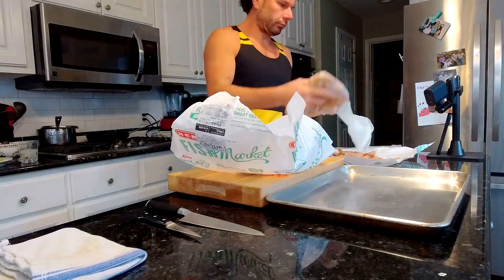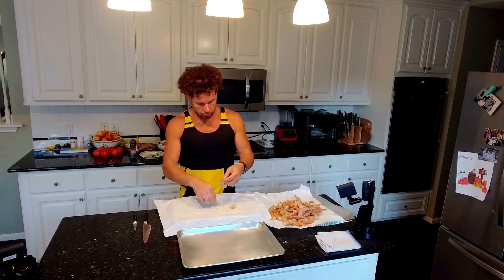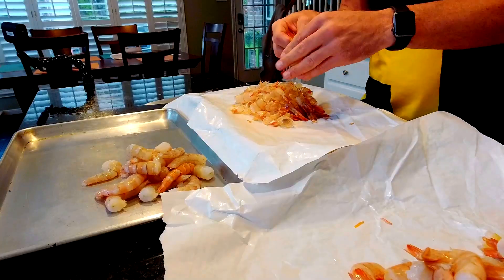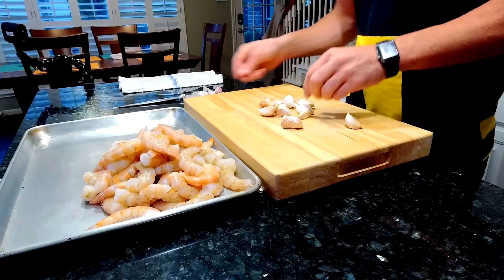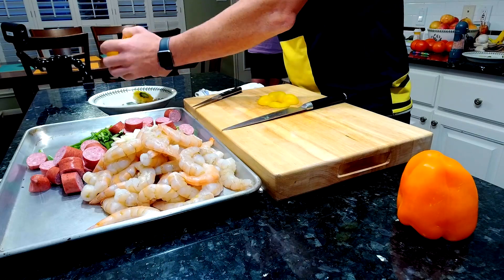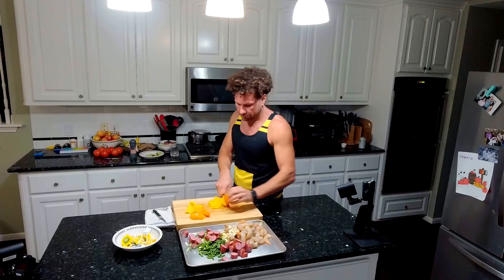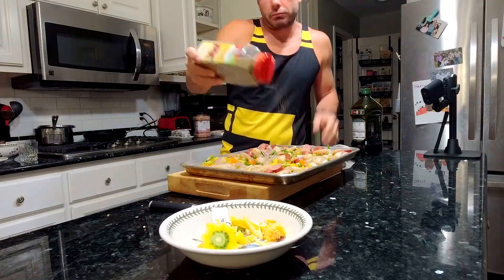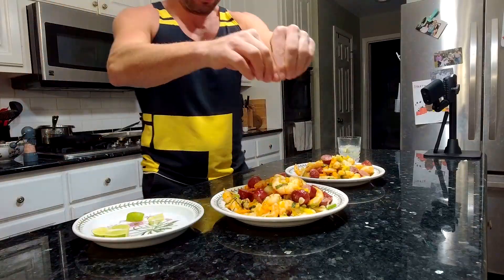Smoke Sausage and Shrimp Sheet Pan Dinner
I'm delighted to be back in the fold with a fresh idea for you to explore. This highly efficient approach excels in every aspect. Implementing this technique will streamline your weeknight preparations and elevate your dinner execution. I encourage you to give it a shot!